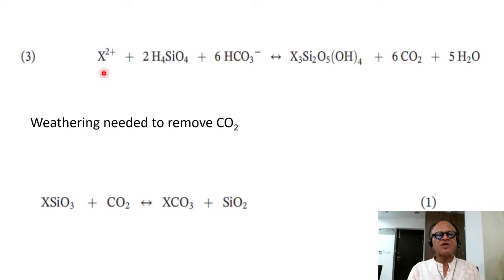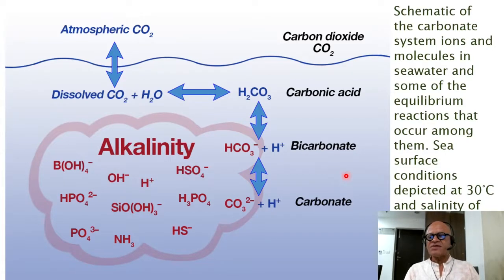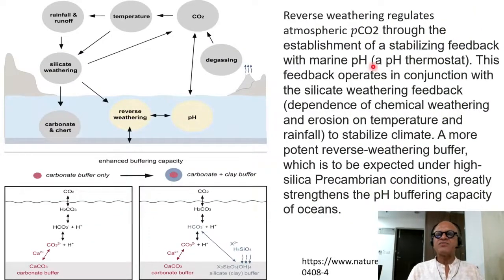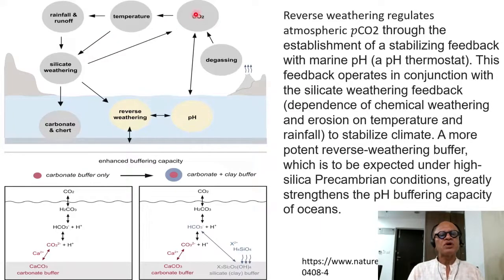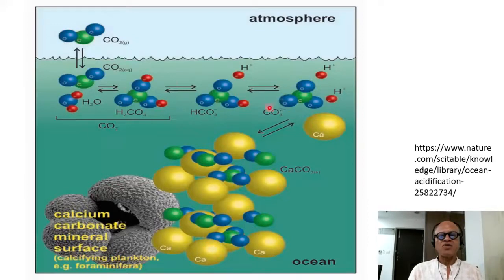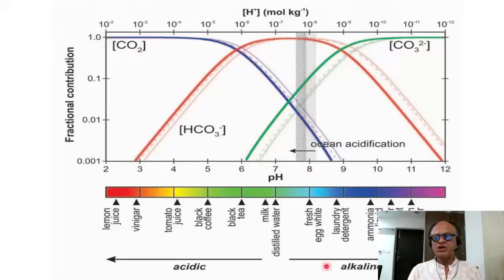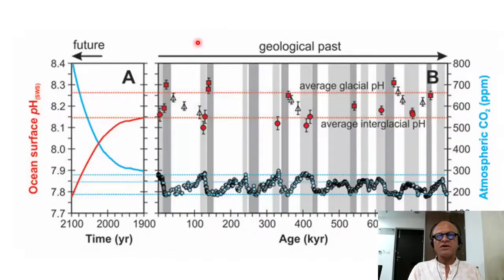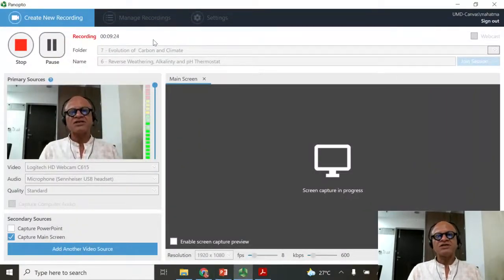6 Reverse Weathering Alkalinty and pH Thermostat